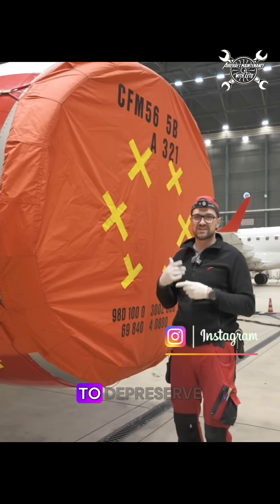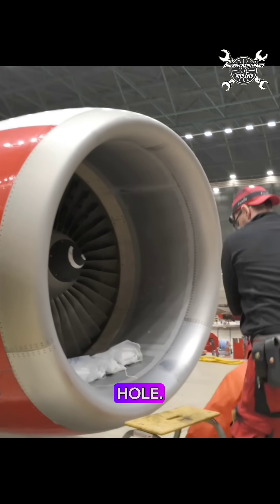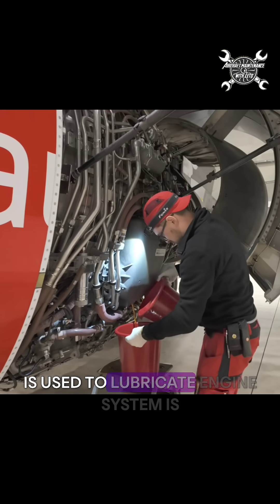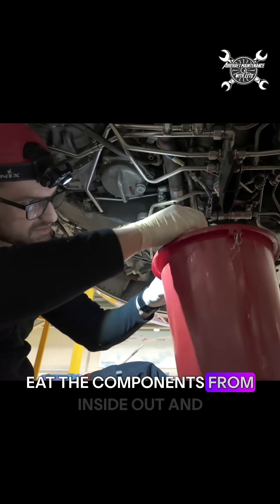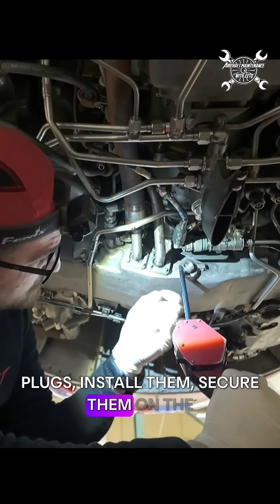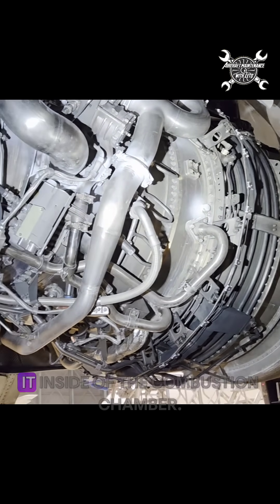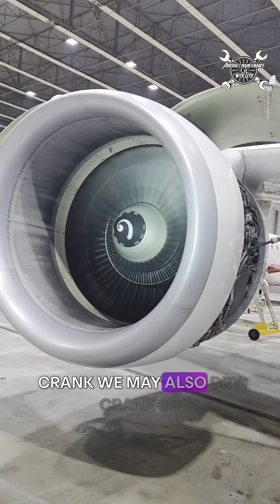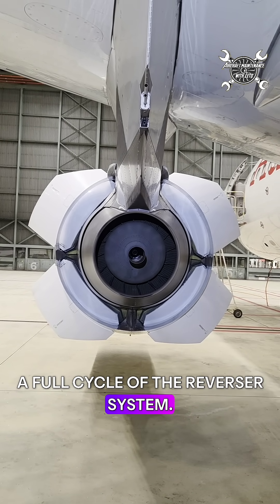De-presevation one jet engine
This video will be about de-preservation of A32F CFM56-5B, but what actually is preservation?
I will try to answer this question in the video.